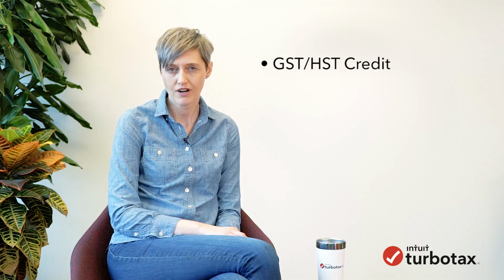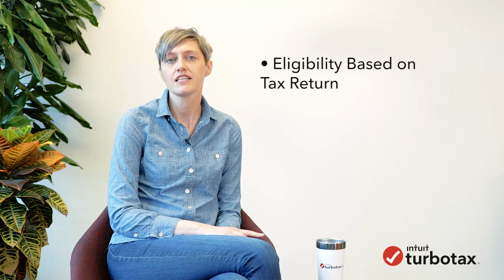Tax Tips for Newcomers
Moving to a new country is a huge change and will certainly take a lot of getting used to.  Filing your taxes may be one of the more confusing parts of adapting to your new home, but rest assured, TurboTax Canada has some great tips to relieve your worries.

0:00 Intro
0:29 Do I need to file a tax return?
0:48 If I don't have to file, why would I?
1:16 What is my residency status?
1:37 What information do I need on my return?
2:09 What if I started a business in Canada?
2:19 What credits can I claim?
2:32 What about capital gains and losses?
2:46 How do I file my return?
3:19 Conclusion